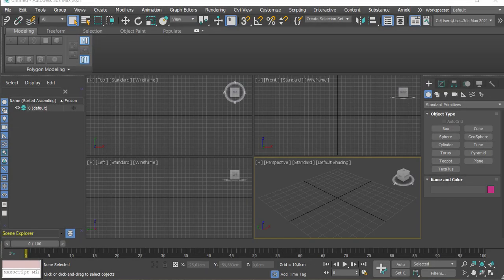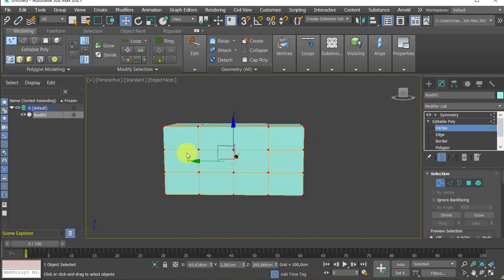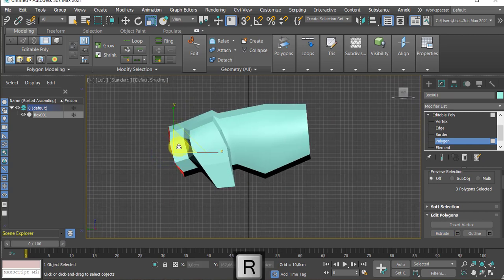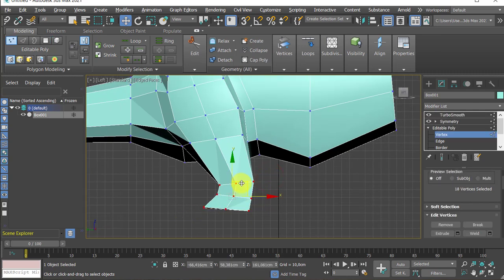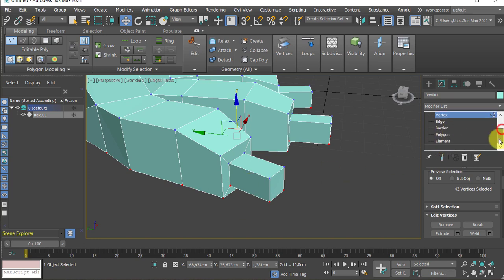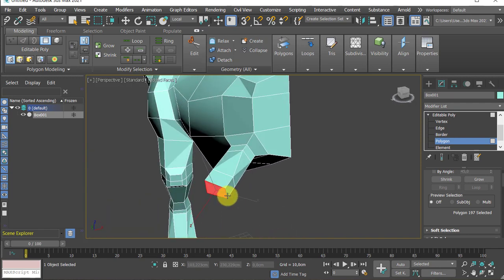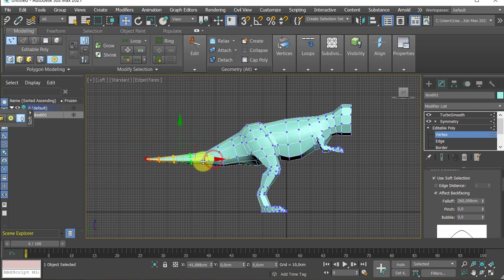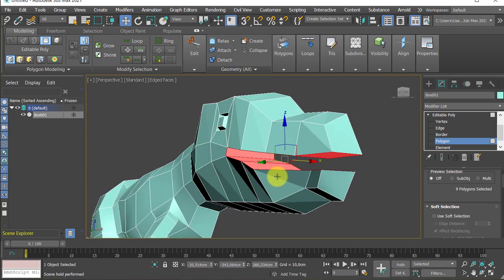MS3D | 3dsMax | T-rex Low Poly Base Mesh | Editable Poly Box Modeling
This is a straightforward video to model a T-rex basemesh from scratch with editable poly in 3ds max. Hotkeys indicated, creation methods explained.